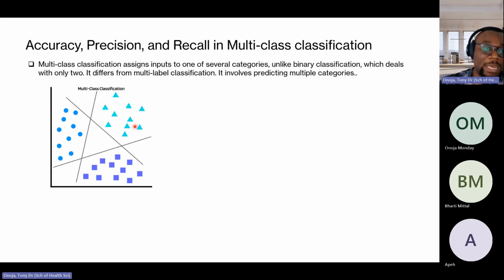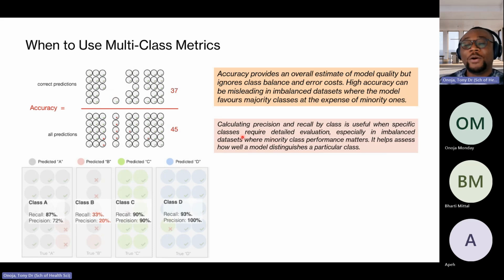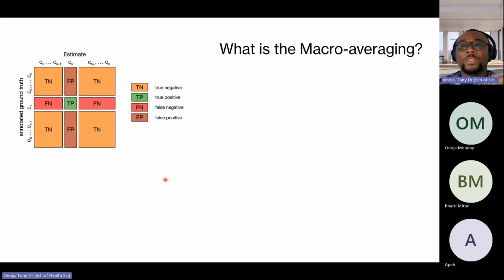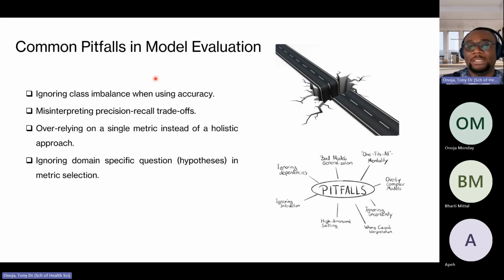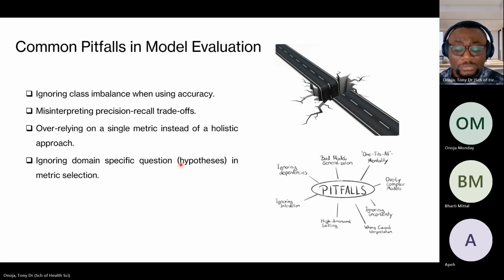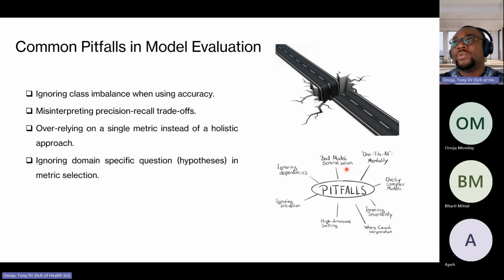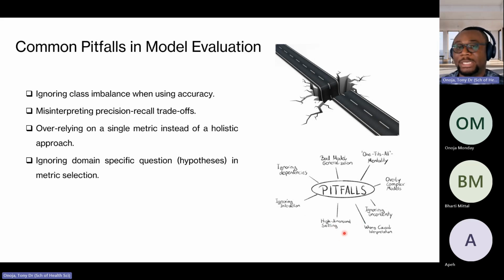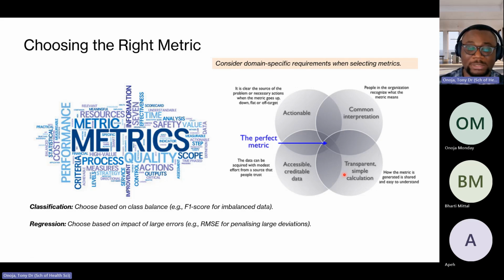Multi-Class Classification Pitfalls: Avoid these 10 Costly Model Evaluation Mistakes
In this video, we dive deep into evaluating model performance metrics in multi-class classification, helping you understand how to choose the right metric based on your dataset and use case. You will learn:

✅ Key Metrics for Multi-Class Classification:
 🔹 Macro-Averaging – Gives equal weight to all classes, regardless of size.
🔹Micro-Averaging – Aggregates predictions across all classes for a single performance measure.
🔹Weighted Averaging – Adjusts for class imbalance by weighting metrics based on class size.

✅ Common Pitfalls in Model Evaluation:
🔹 Why standard accuracy can be misleading in multi-class problems.
🔹 Lack of domain knowledge, testable hypothesis
🔹 Bad model generalization
🔹Ignoring uncertainty

How to handle imbalanced datasets effectively.
🔹 hen to use macro, micro, or weighted averaging based on your specific problem.

✅ Choosing the Right Metric for Your Model:
🔹Which evaluation strategy works best for balanced vs. imbalanced datasets.
🔹How different averaging methods impact your model’s interpretation and decision-making.

Timestamps
00:00 - 05:38 Accuracy, Precision, and Recall in Multi-Class Classification
05:40 - 14:17 When to Use Multi-Class Metrics
14:20 - 17:32 What is Macro-Averaging?
17:40 - 20:54 What is Micro-Averaging?
21:00 - 44:27 Common Pitfalls in Model Evaluation
44:30 - 49:54 Choosing the Right Metric

By the end of this session, you’ll have a clear understanding of how to evaluate multi-class models effectively and avoid common mistakes in model assessment. 🚀